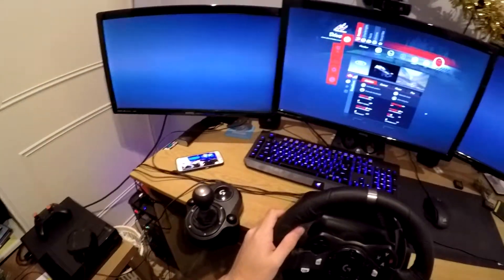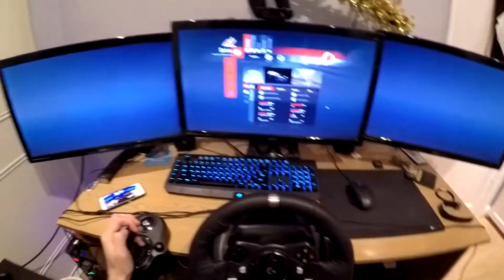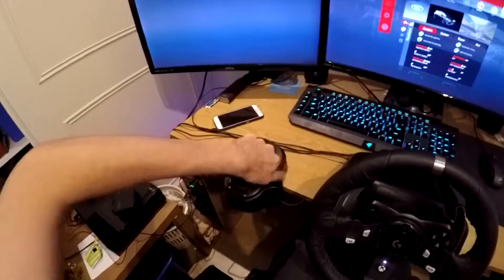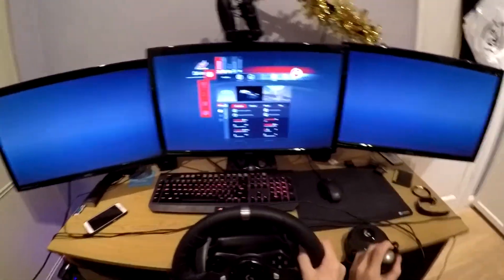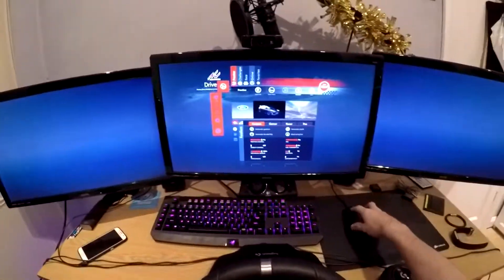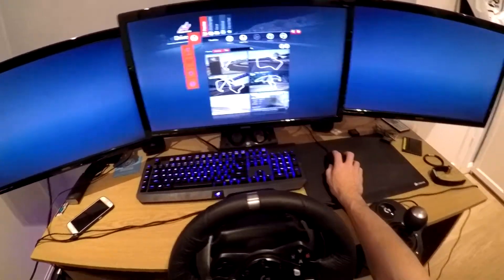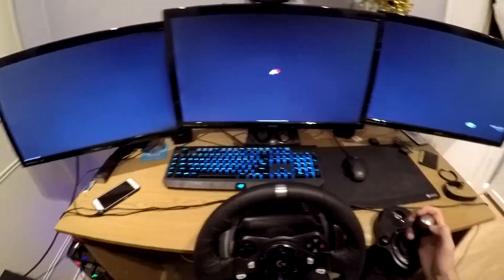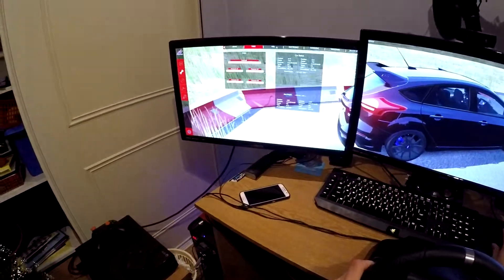Assetto Corsa Opposite Shifter Challenge (w/ Logitech G920)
Leave other challenge suggestions in the comments. Comment any video ideas you have also.